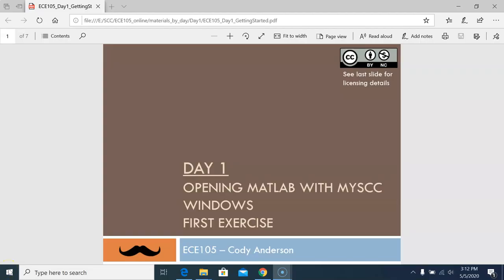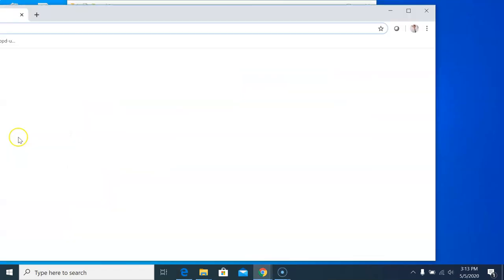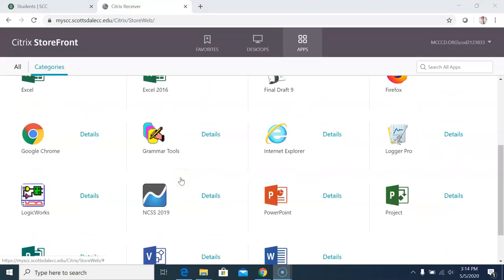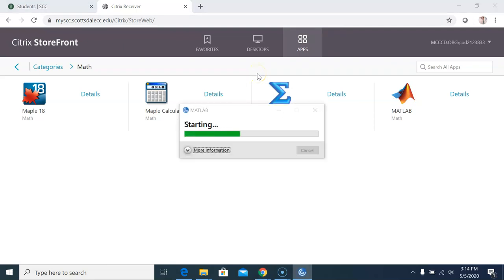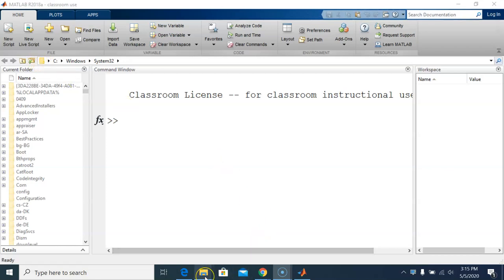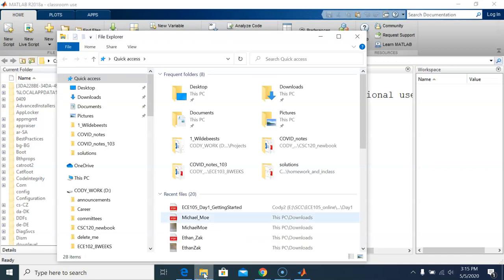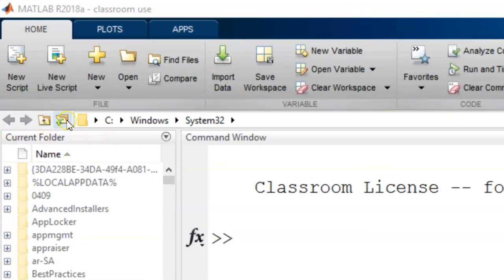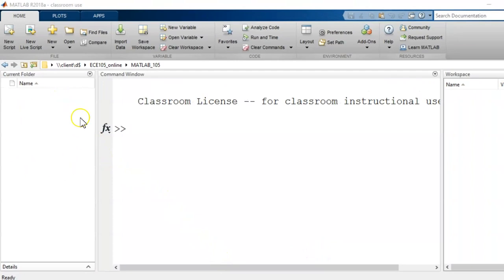1.1 (old) Opening MATLAB with mySCC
This video only useful for current SCC students. Describes how to access MATLAB using mySCC.